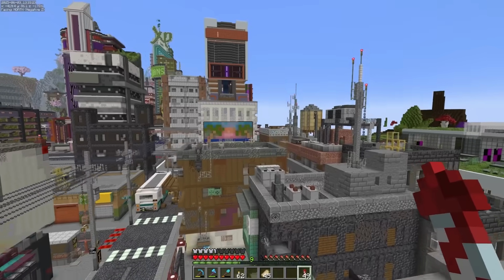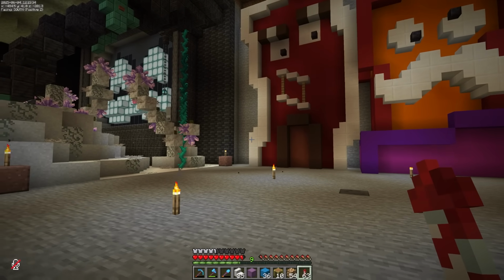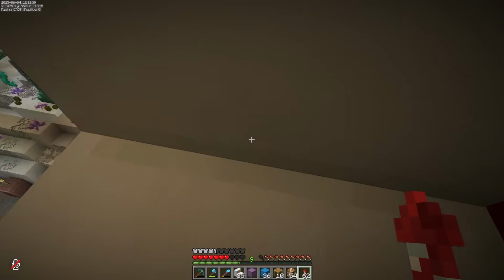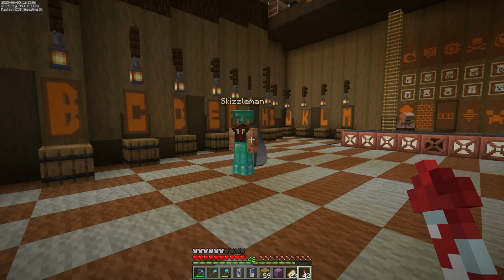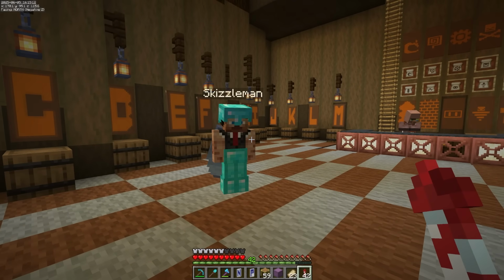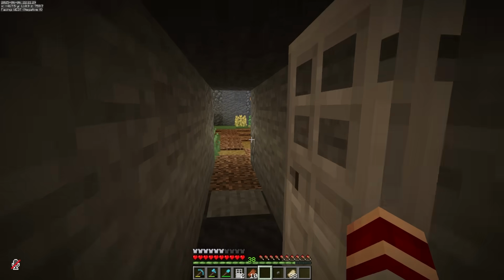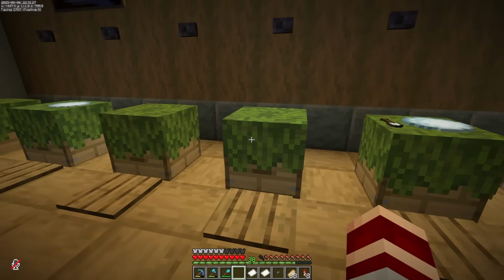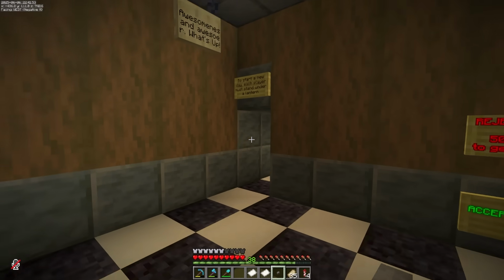Season 7 Tribute and Hungry Hermits Season 2! - Hermitcraft 10 #26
Today we help Impulse with his Metro Mayhem game and build a tribute to Season 7!  We also revisit Hungry Hermits and make some fun changes to the game. Scores are reset!